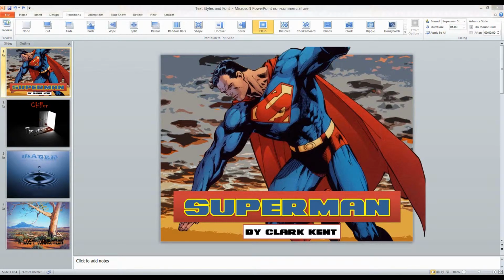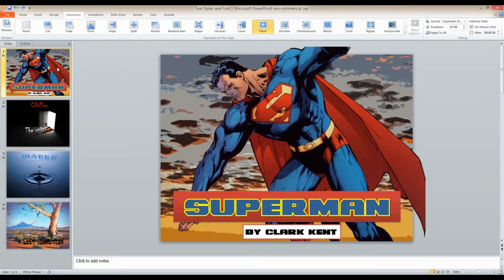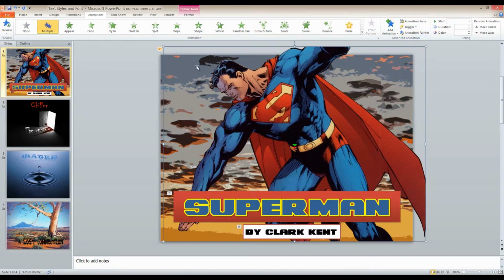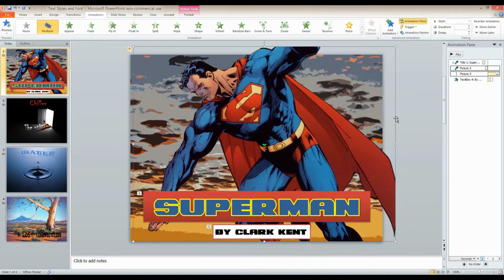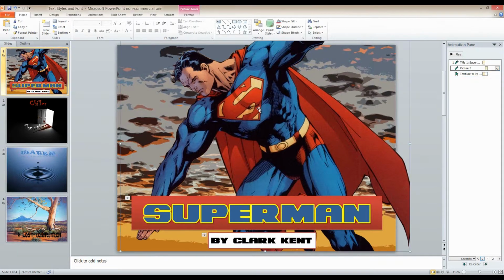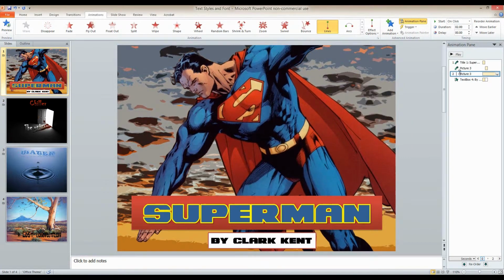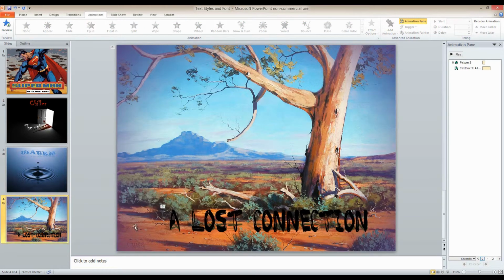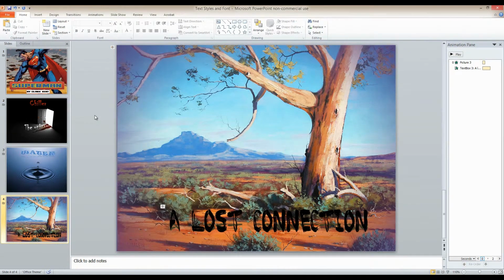Lesson 03 Title and Cover Design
In this video:
- Sounds and transitions
- Animation basics
- Rewinding an animation to create a loop
- Using vignettes